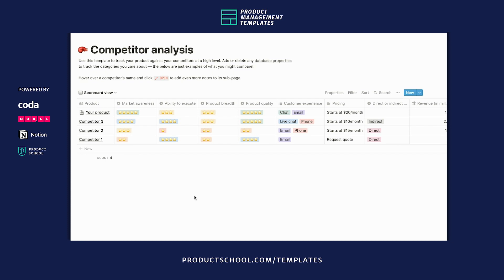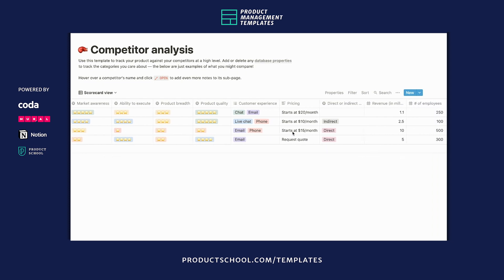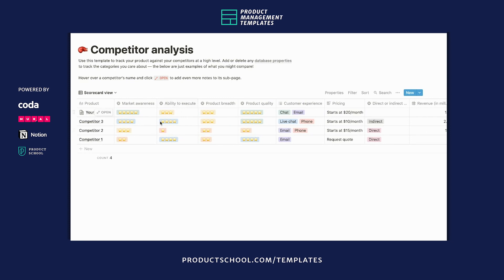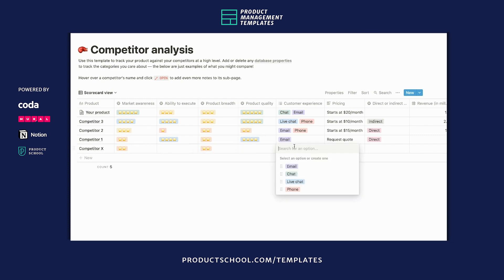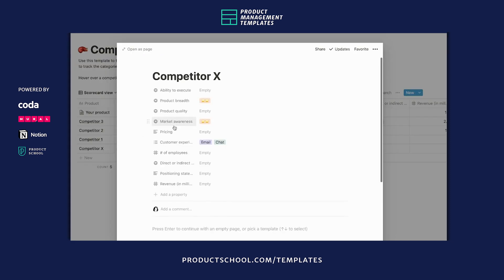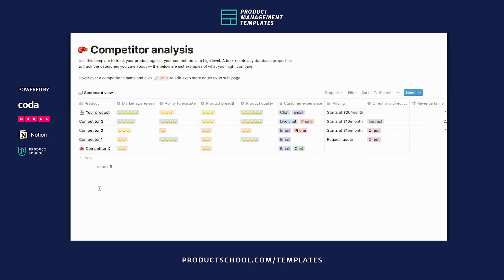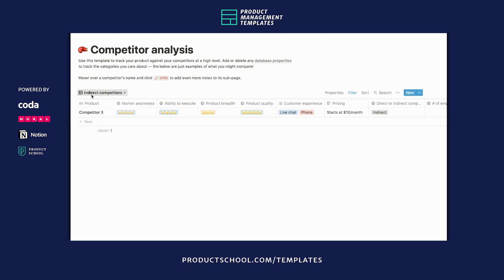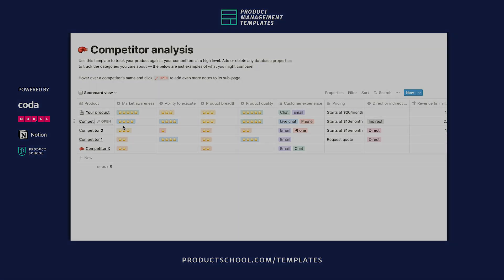Product Templates: Competitor Comparison Template with Notion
No two days are the same in the life of a Product Manager, but that doesn’t mean you need to reinvent the wheel every time a challenge comes up! Created by our partners Coda, Notion, and MURAL, these Product Management Templates will arm you to face the most common PM scenarios with confidence.

ABOUT THIS TEMPLATE:
Almost every company strategy should take what the competition is doing into account. In fact, it’s critical to understand the other companies in your market in order to find your product-market fit. By keeping an eye on the competition, you’ll be able to detect opportunities and become wary of certain threats. It also enables you to develop strategies to better meet the needs of your customers.

In addition to classes, we host daily online events with top industry professionals about Product Management.

We are committed to pushing the product management industry forward. We published the Amazon bestseller, The Product Book (Get your copy host over 1,000 free events per year, The Proddy Awards, and ProductCon, the largest multi-city conference in the world for product managers.